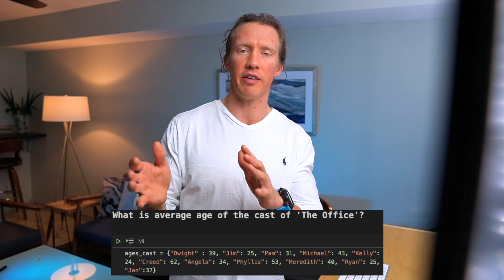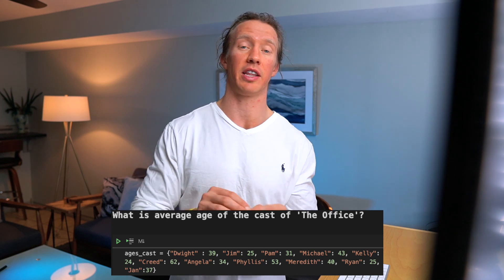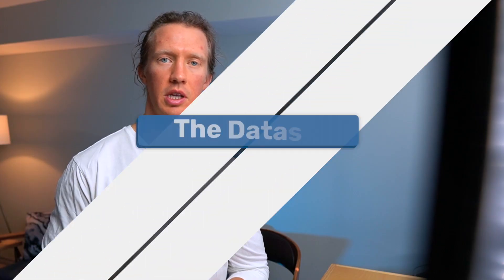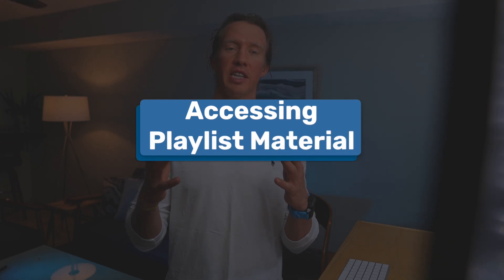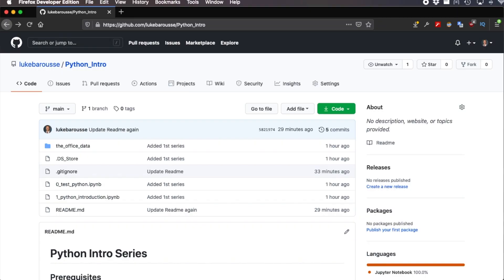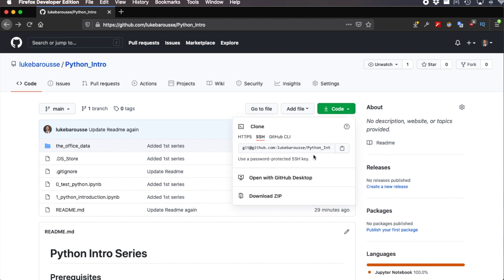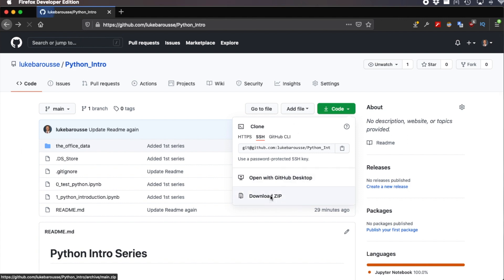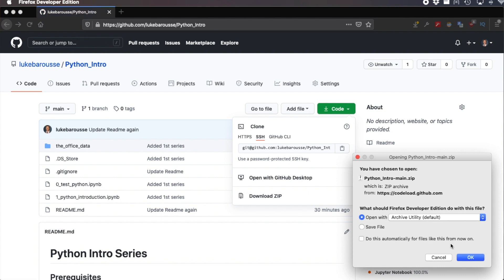Python for Data Science / Analysis ft. 'The Office' Dataset - P.0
(My recommended courses that I took to learn Python!)

This is the introductory course to learning python for data science / analysis.  We provide an overview of the material to cover, the dataset we will use, and how to access the course material.  In this course we cover: Basic Objects (Variables, Expressions, Functions), Loops, List Comprehension, Functions, & Classes.  At the end we will solve a comprehensive problem with the datasets (The script from 'The Office') to put all the skills we learned to the test.

00:00 Introduction
00:52 Prerequisites
01:16 Playlist (Course) Overview
01:58 The Dataset ('The Office' Script)
02:23 Accessing Playlist (Course) Material
03:03 Conclusion